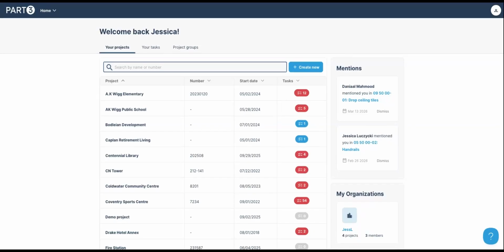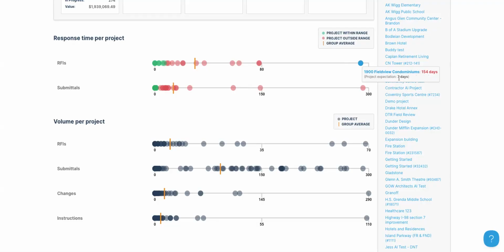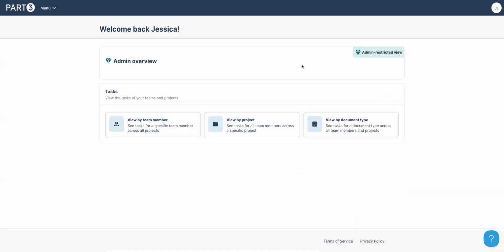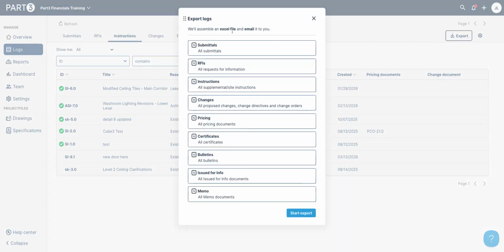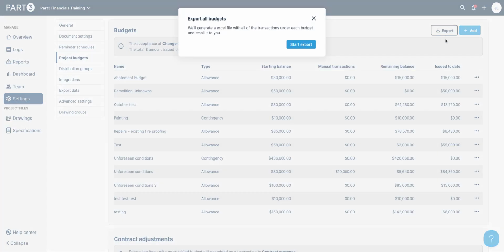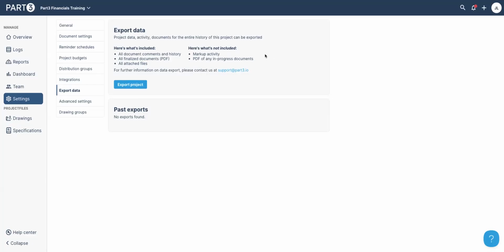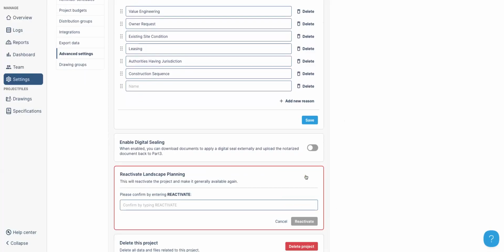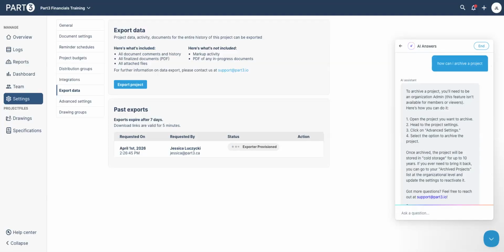Part3 Accessing Data and Archiving Projects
This training highlights the different ways you can access, view and export your data from Part3. We also highlight the process of archiving a project after construction has been completed and the project is wrapped up.

Chapters

00:00 Overview
00:40 Project groups
03:27 Admin overview
04:10 Report cards - open RFIs and Submittals
04:48 Project document exports
05:26 Project Dashboard
06:08 Budget exports for allowances and contingencies
07:06 Export data
08:29 Archiving projects